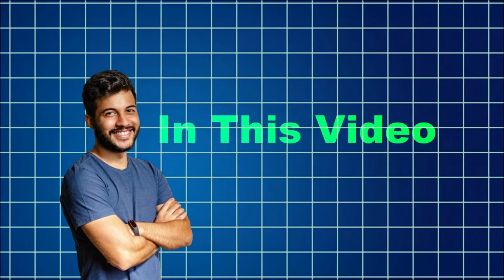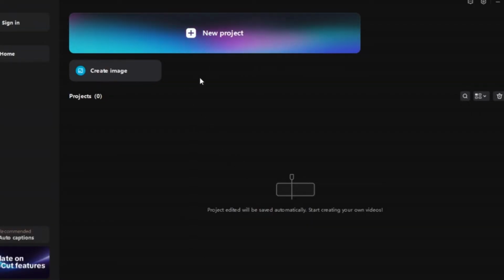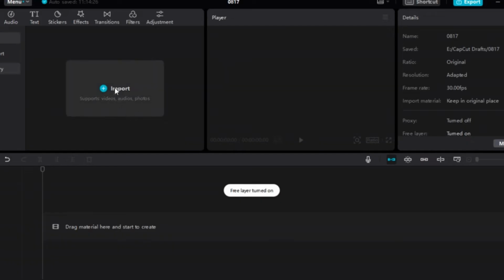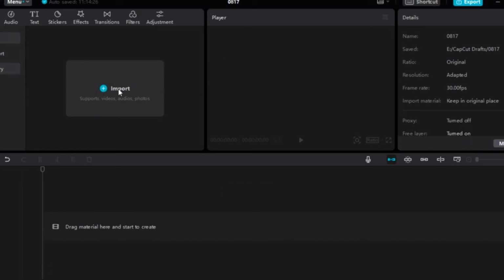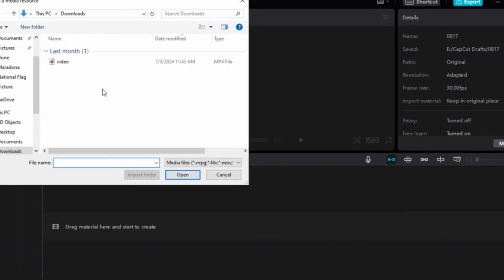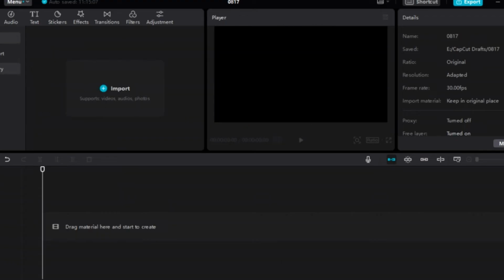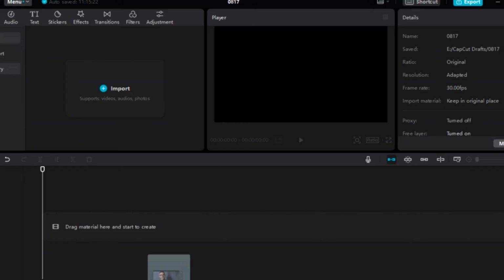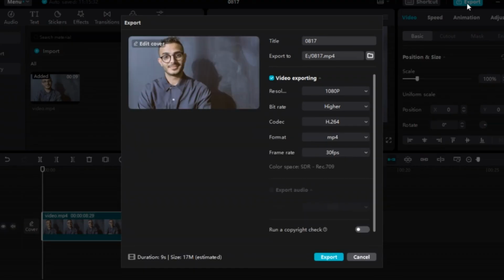How to Import files - photos /videos - Capcut From PC/ Laptop